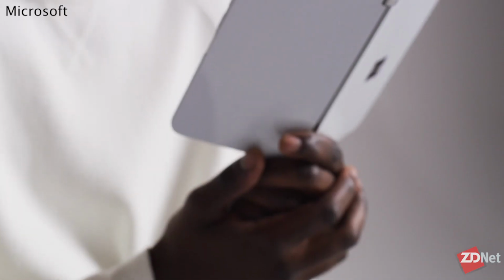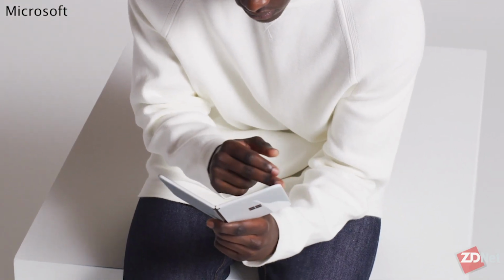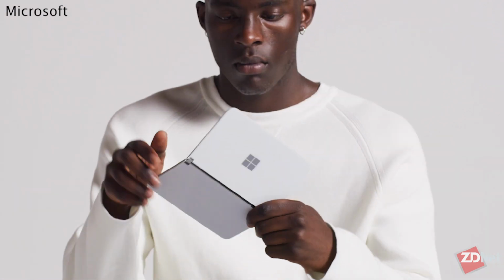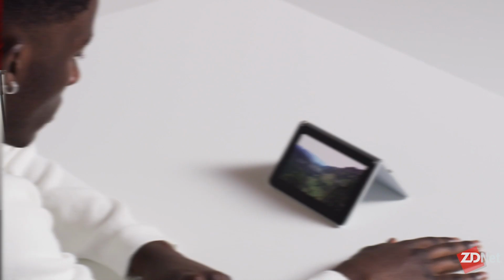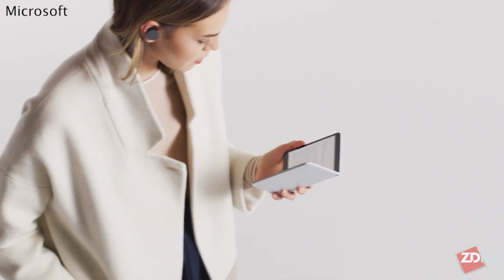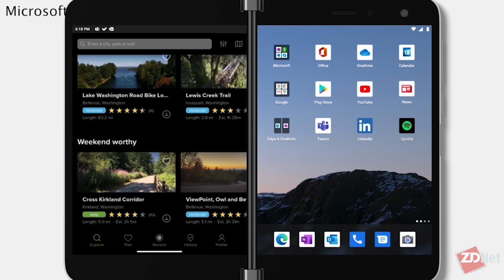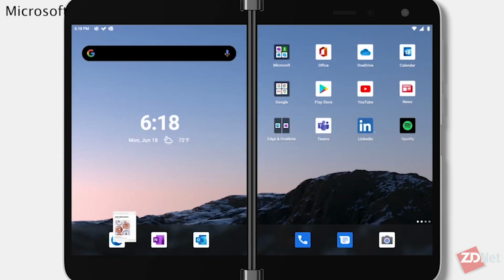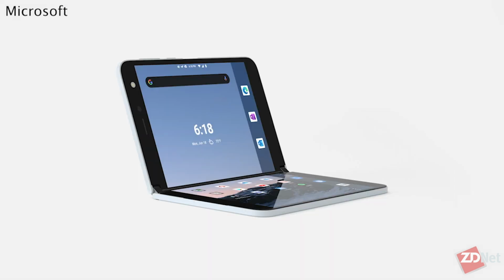Surface Duo: The wrong device at the wrong time for the wrong price?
Can the lack of modern specs and a novel approach from Microsoft - with its questionable history of mobile devices -- possibly make sense? Jason Cipriani and Jason Perlow discuss in another Jason Squared.